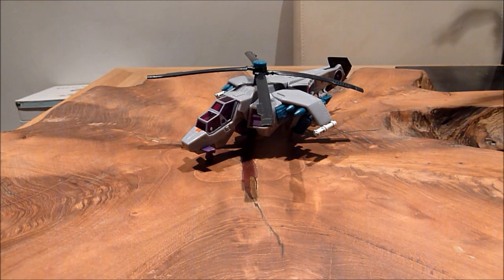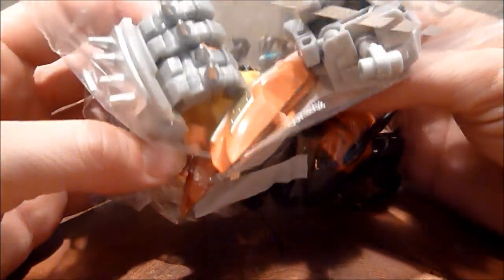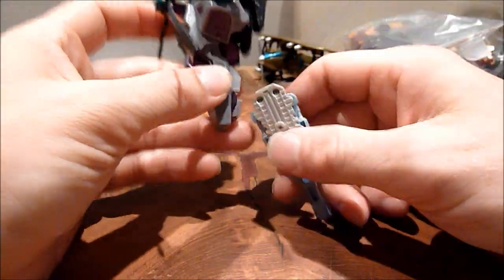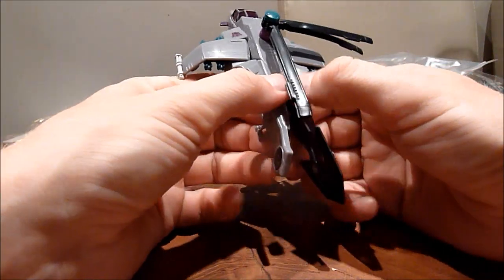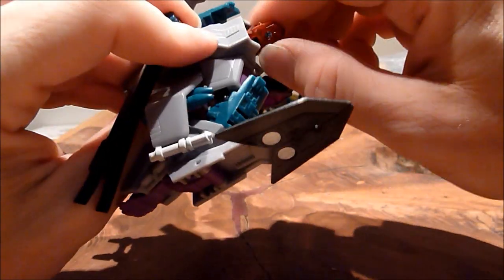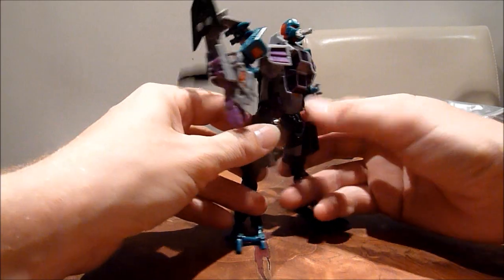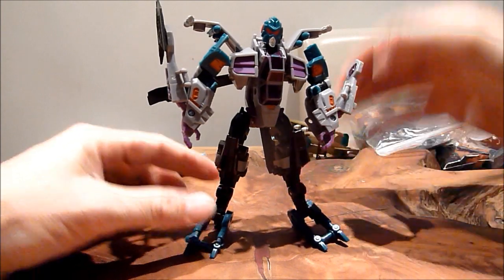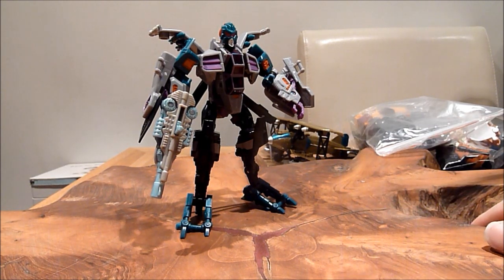Transformers R.O.T.F. Takara Ex. VORTEX Review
this is the rather fun and very cool Vortex from the revenge of the fallen movie line. I believe it was only available through takara. I picked it up at roll out roll call 2016 for £15